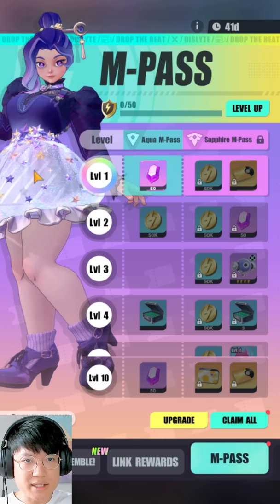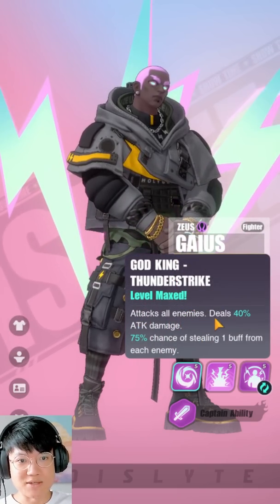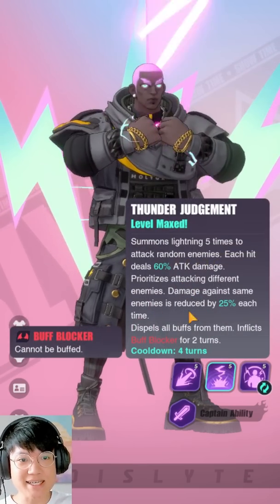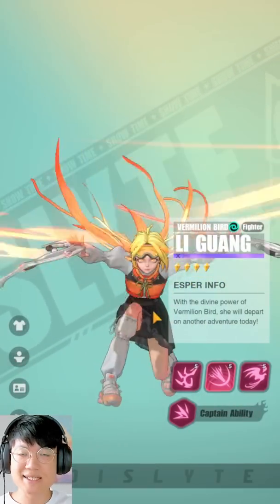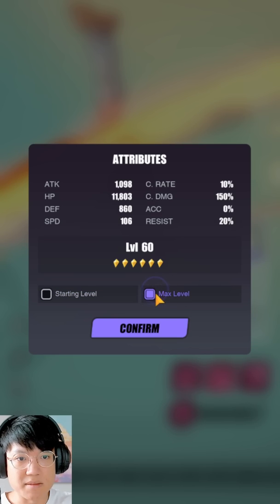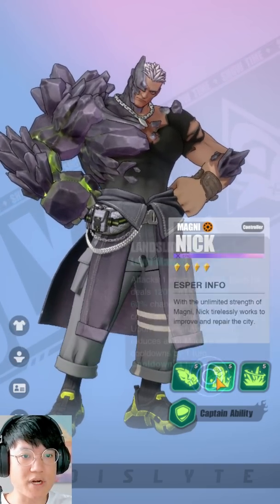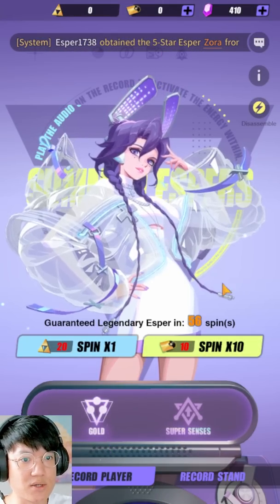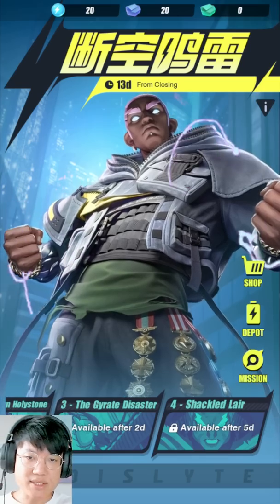HOW TO TURN GOOD INTO BAD (3.1.1 PLS STOP) | DISLYTE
Dislyte 3.1.1 New Espers